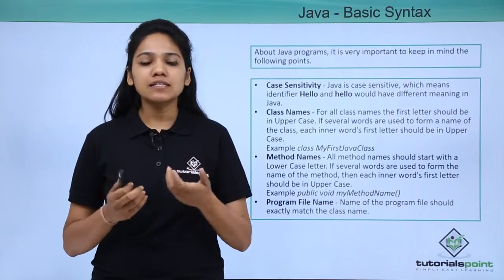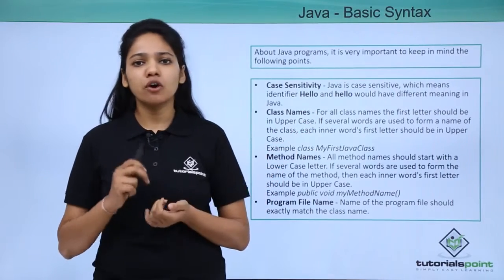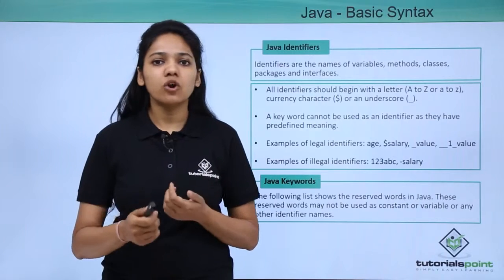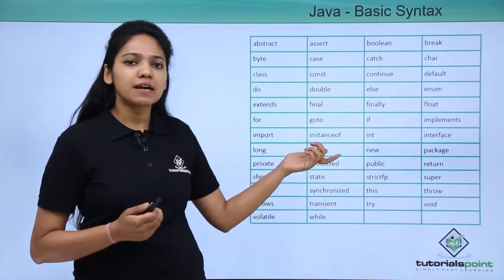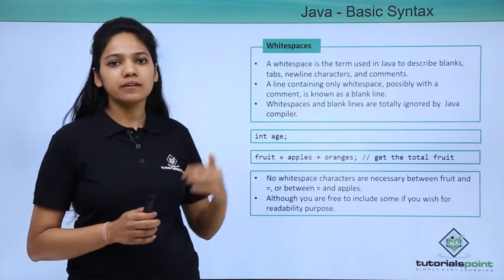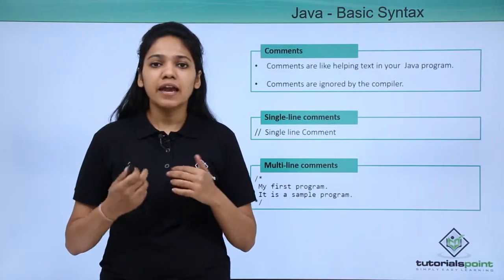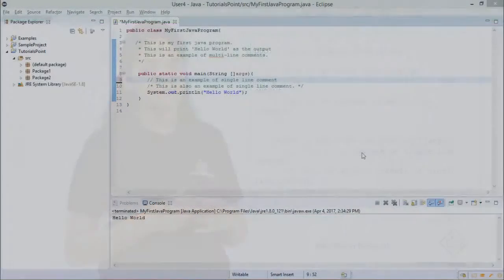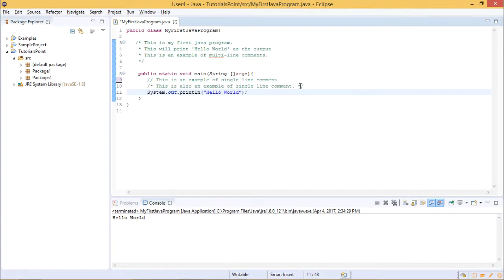Java Syntaxs for Basic Learners